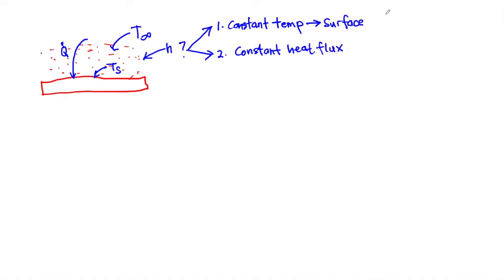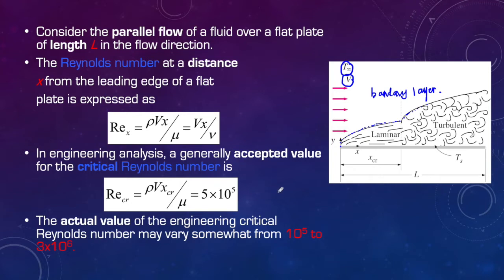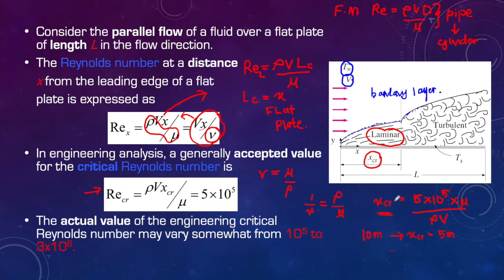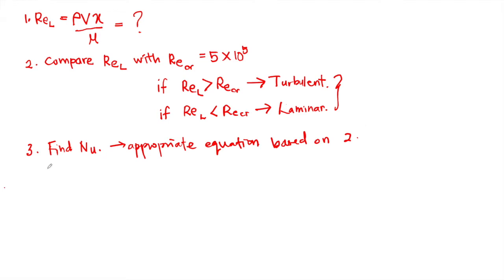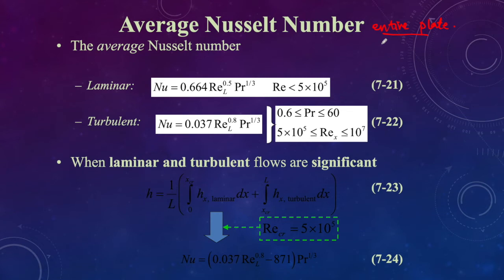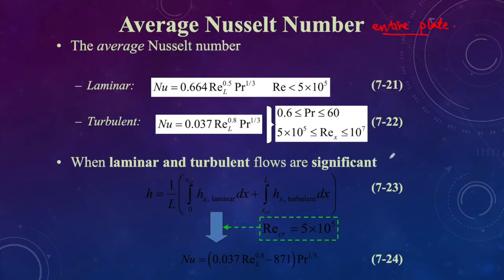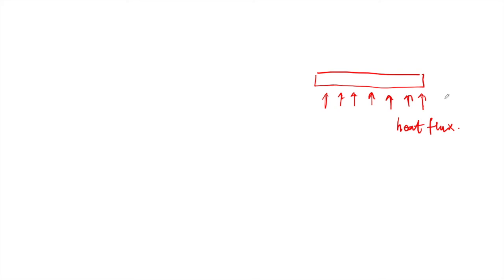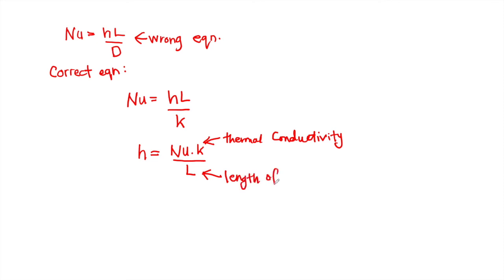Chapter 3.1.1: Parallel Flow over Flat Plate